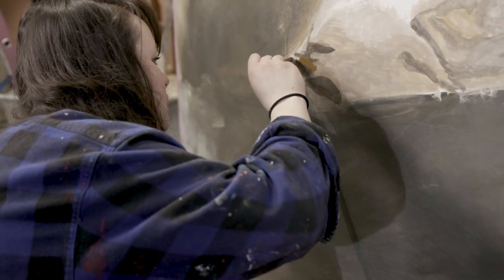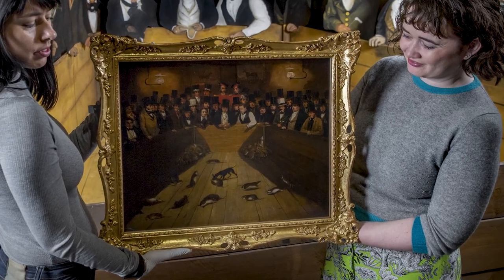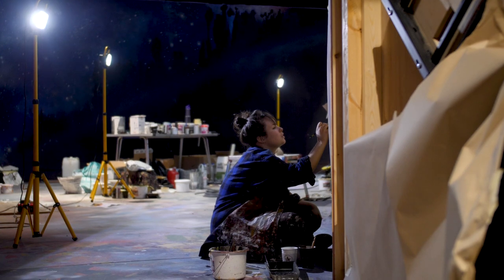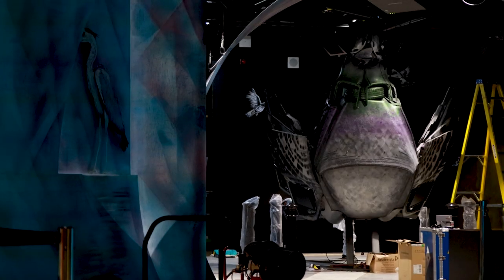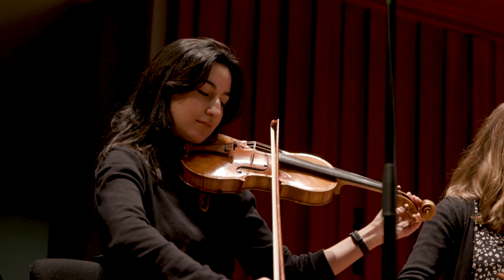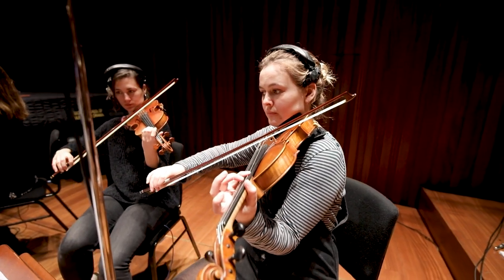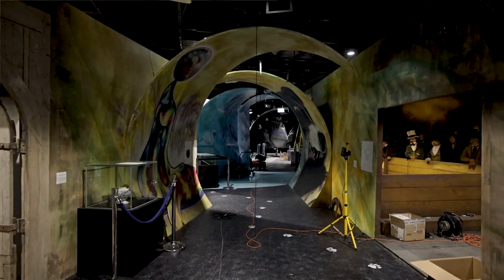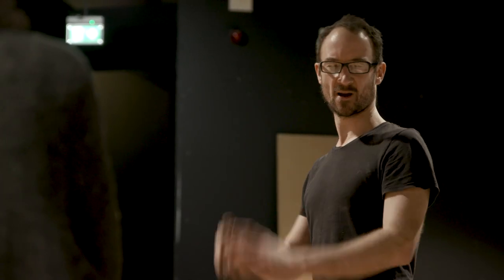Beasts of London - making the immersive digital experience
Here we go behind the scenes with the Museum of London team and Guildhall staff, students and alumni to find out how 'Beasts of London' was created.

Over 100 Guildhall students, staff and alumni were involved in the project, with video projection mapping created by Guildhall Video Design for Live Performance artists, Guildhall actors voicing characters, its production artists designing and building the experience and its composers creating the musical soundtrack, recorded by the Guildhall Session Orchestra.

The experience explores the fascinating role animals have played in shaping the capital, from the Roman era through Medieval London and right up to present day, narrated by the beasts themselves.